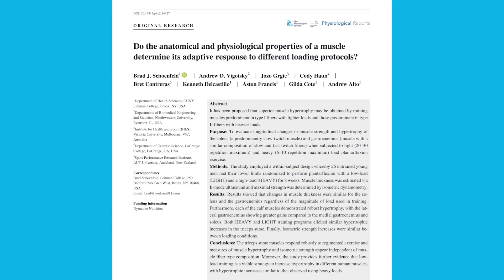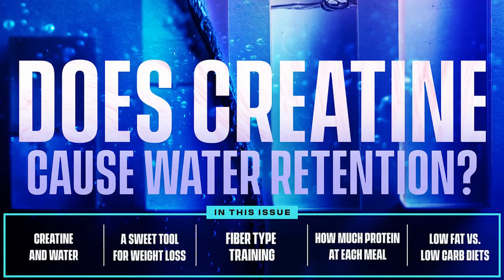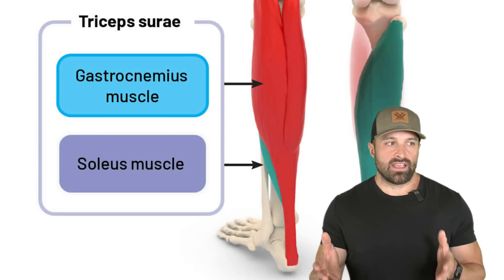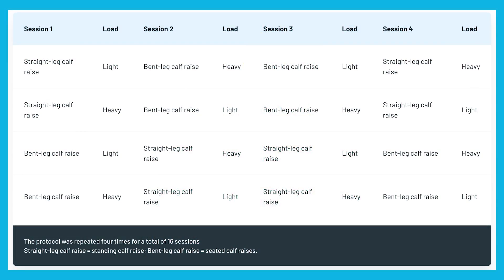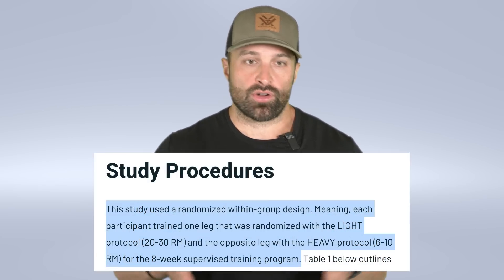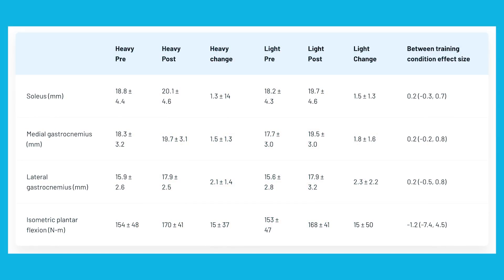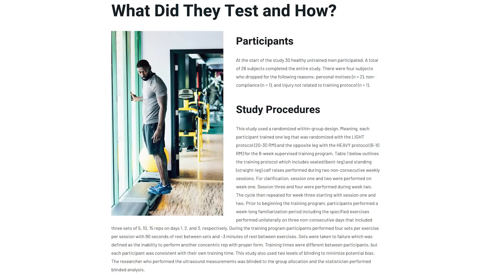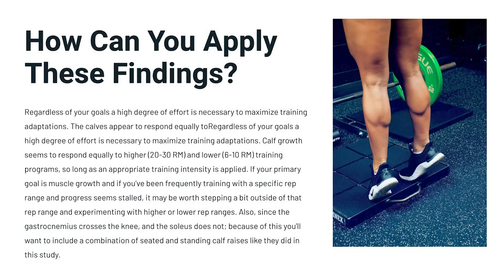Training for Different Types of Muscle Fibers | Educational Video | Biolayne